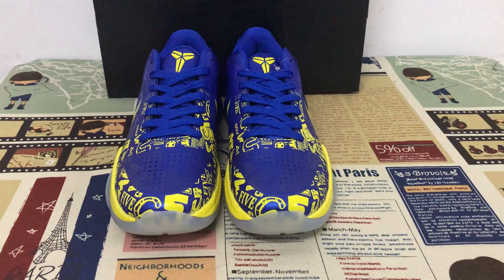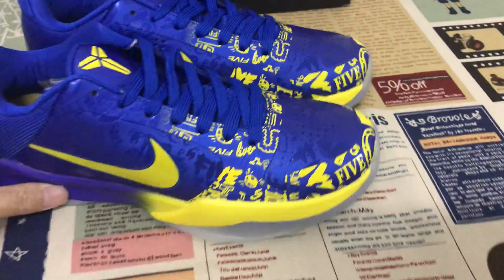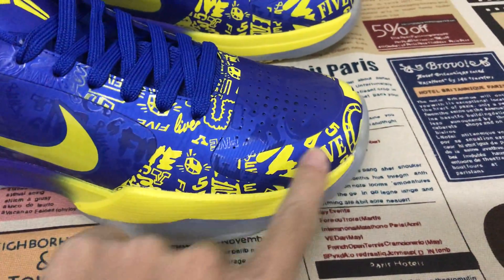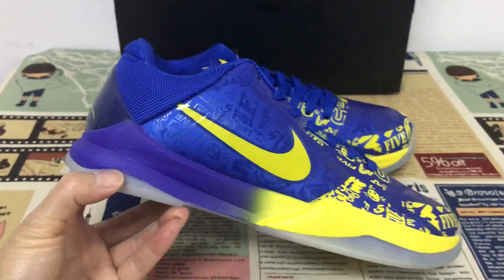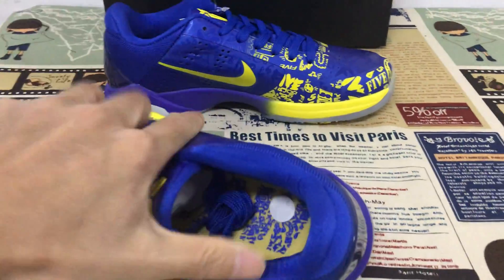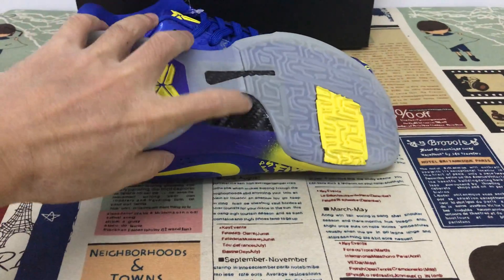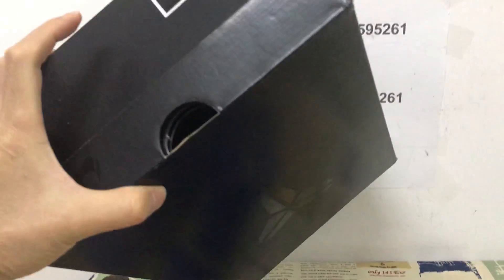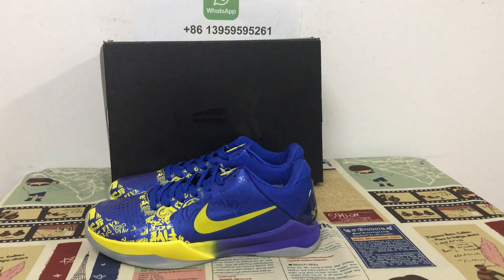Unboxing Nike Kobe 5 Protro 5 Rings Review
Nike Kobe 5 Protro 5 Rings

Hey!Today we have a detailed look and review on Kobe 5 Proto 5 Rings,and if you like them,pls order on my

Originally released in 2010, the Nike Kobe 5 “5 Rings” will be returning in Kobe 5 Protro form in celebration of Kobe Bryant’s fifth NBA championship.
This offering of the Nike Kobe 5 Protro features a Purple-to-Yellow upper detailed with laser-teched verbiage spelling out “Five Rings.” Yellow Kobe tongues and Swooshes on the sides atop a gradient midsole and translucent outsole completes the design.